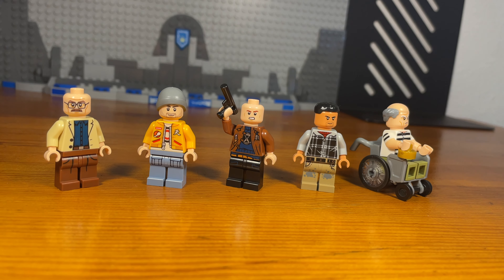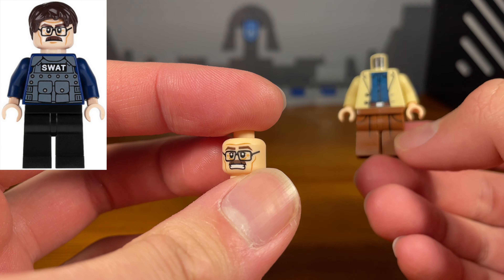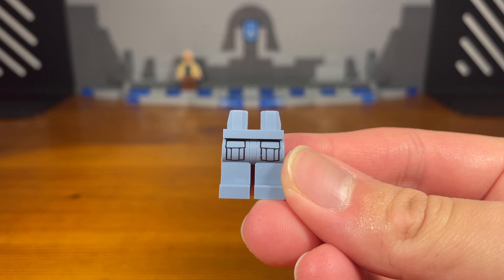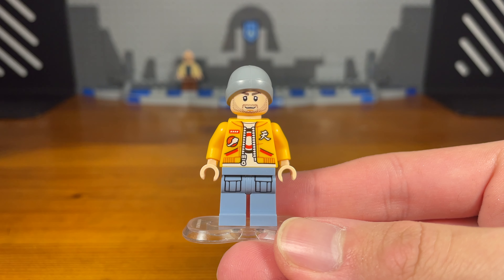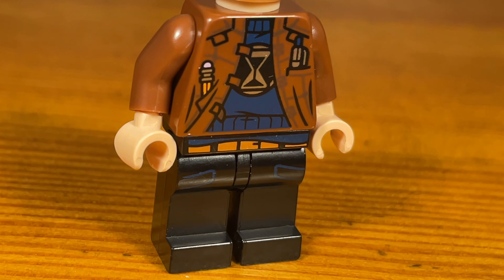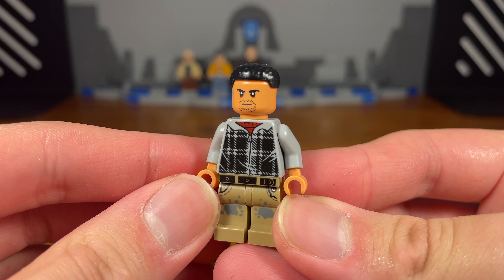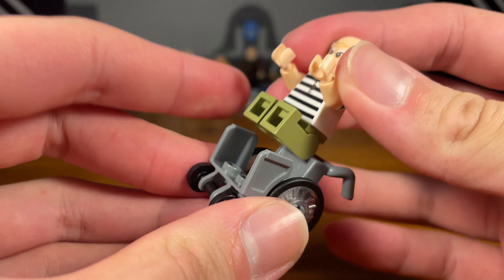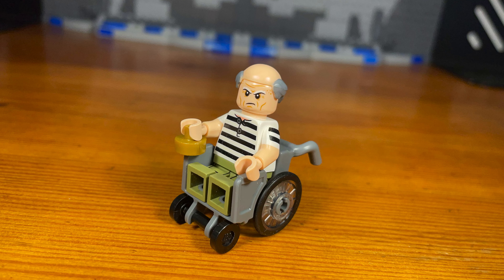I Made Lego Breaking Bad Customs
0:00 Intro
0:17 Waltuh
1:42 Jesse
2:49 Hank
3:56 Tuco
4:51 Hector
6:05 Outro Music used by Karl Casey/White Bat Audio